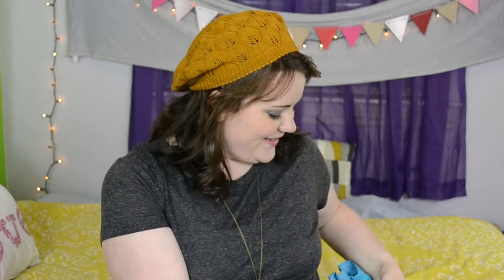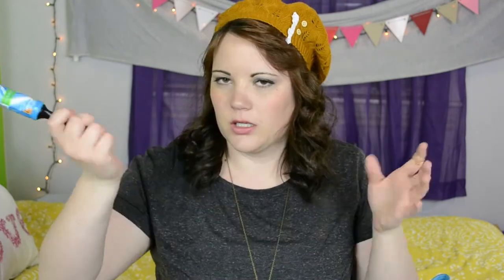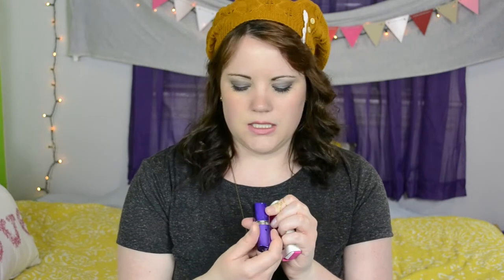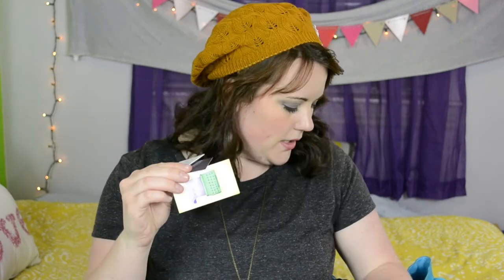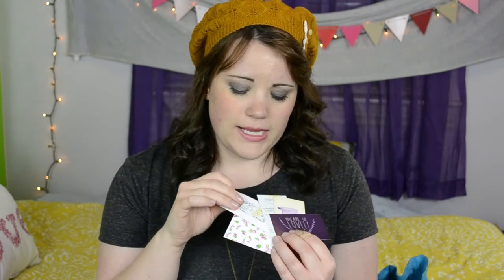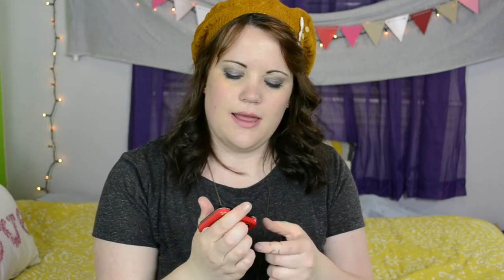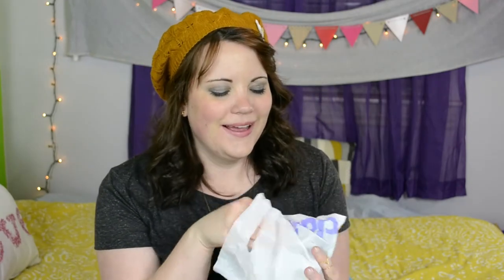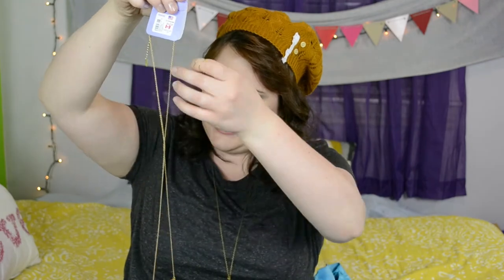What's In My Bag | Keisha Egbert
I've been wanting to do this video for a long time--so I hope you enjoy! :)